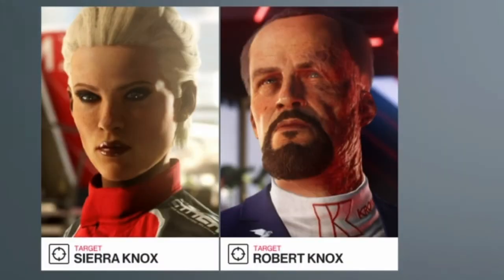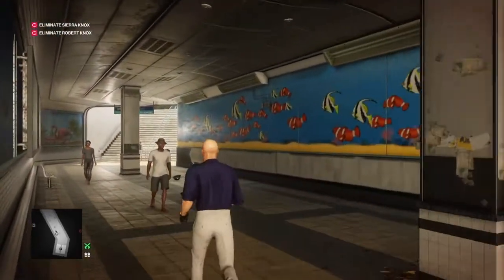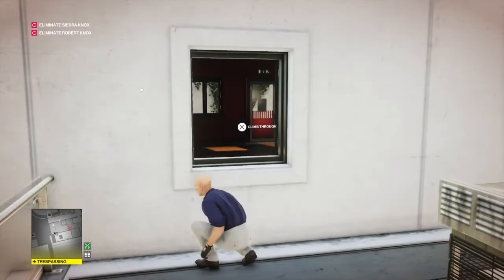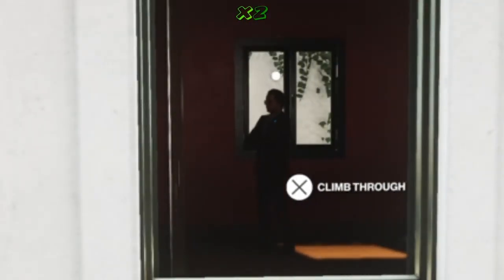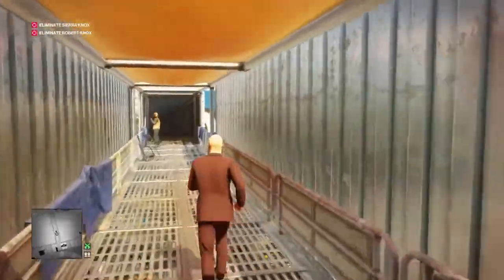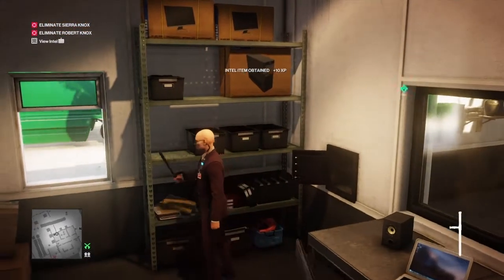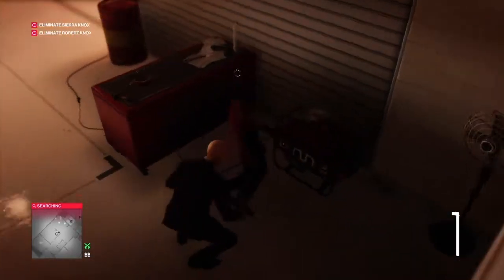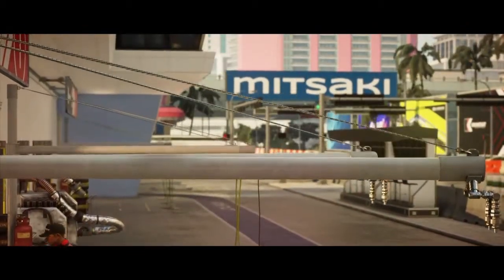Hitman 2 (Revisited), MIAMI, Days Of Thunder Challenge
In today's episode we will focus on achieving the "Days Of Thunder" challenge